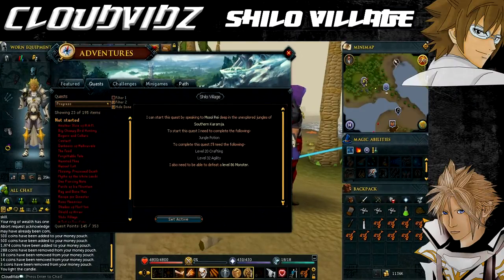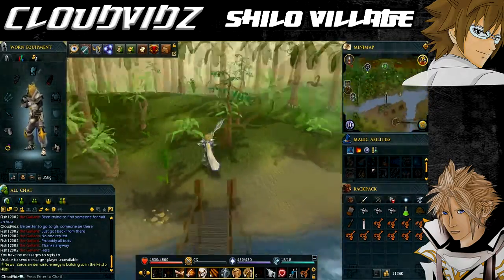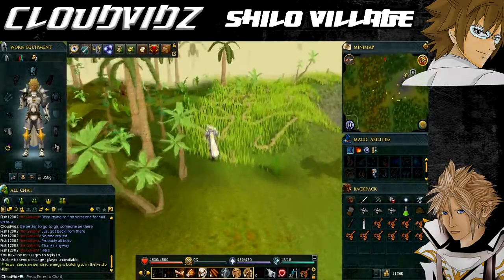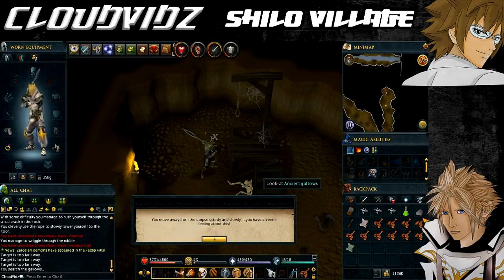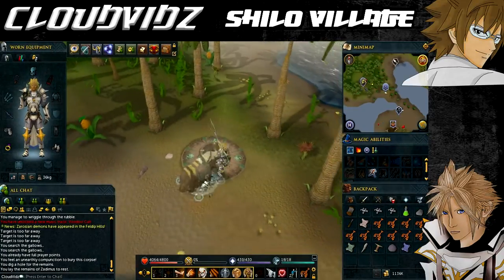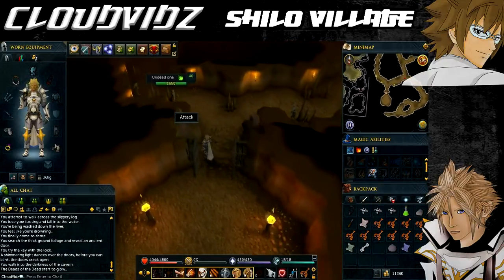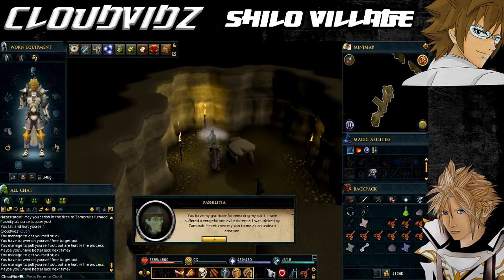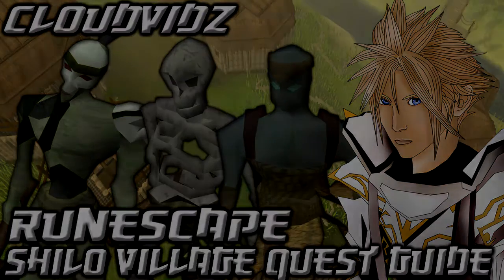Runescape Shilo Village Quest Guide HD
Druidic Ritual:
Level 20 Crafting
Level 32 Agility
Ability to defeat a Level 53 Nazastarool

Items Required:
Bronze Wire or Bronze Bar
3x Regular Bones
Rope
Chisel (Tool-Belt won't work)
Candle/Torch
Weapon, Armour and Food to defeat Level 53 Nazastarool

Karamja Hard Tasks:
Karamja Elite Tasks: